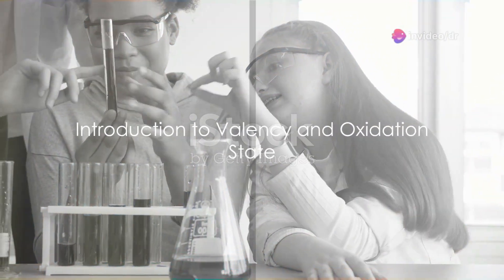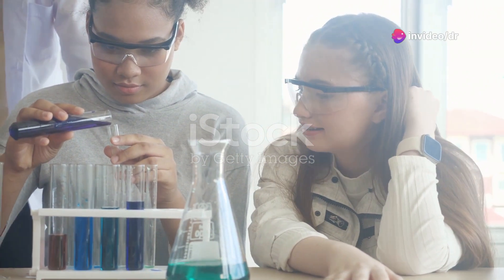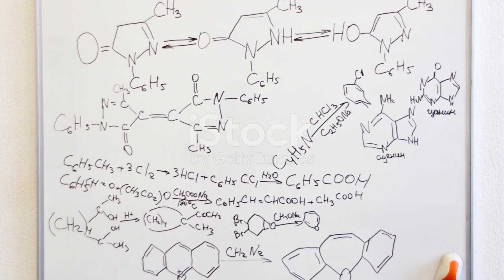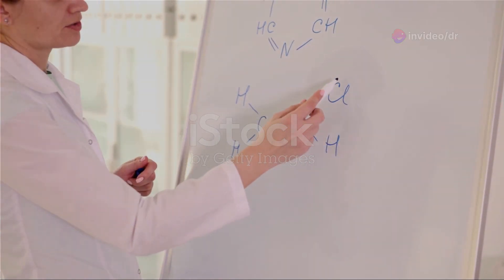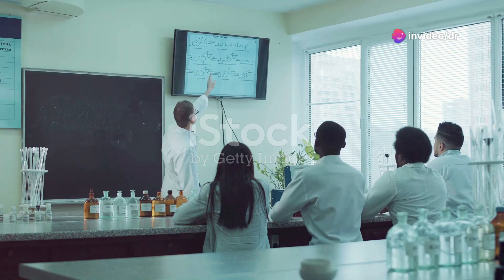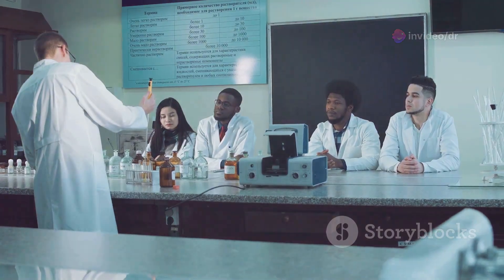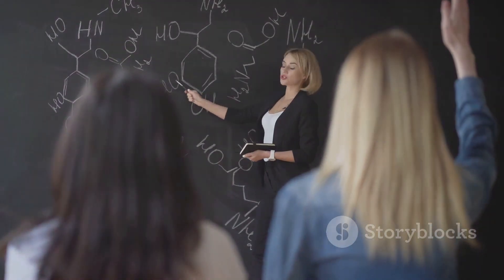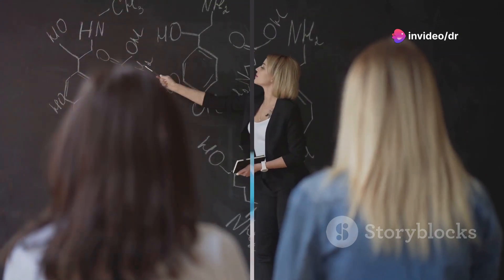Superheroes of Chemistry: Valency vs. Oxidation State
Superheroes of Chemistry: Valency vs. Oxidation State short video
Dive into the dynamic world of chemistry with our latest video, "Valency and Oxidation State: The Superheroes of Chemistry!" 🧪

In this engaging episode, we'll uncover the superpowers of these two unsung heroes of the periodic table. Discover how Valency and Oxidation State work together to create the chemical bonds that shape our universe.

Through interactive demonstrations and real-world examples, we'll make learning chemistry a thrilling adventure. Whether you're a science enthusiast or just curious about the world around you, this video is sure to spark your interest and ignite your love for the subject.

So, grab your lab coat and join us on this electrifying journey of chemical exploration!

OUTLINE:

00:00:00 Introduction to Valency and Oxidation State
00:01:17 Application of Valency and Oxidation State

Activity: a. Find the valency of sodium, chlorine, phosphorus, sulphur, and nitrogen.
b. Find the oxidation state of sodium and chlorine in sodium chloride.
c. Find the oxidation state of sulphur in sulphur dioxide